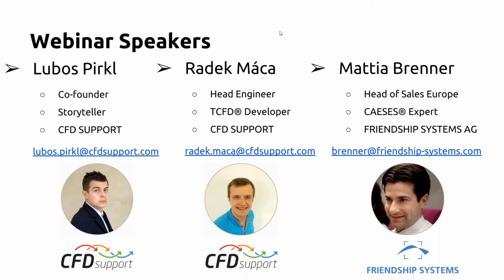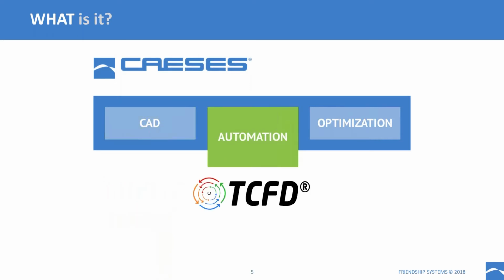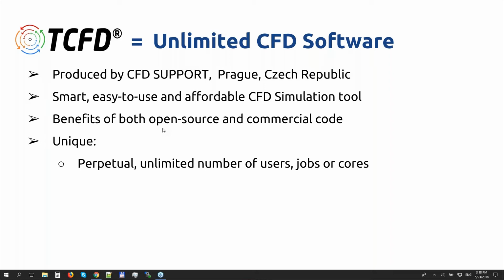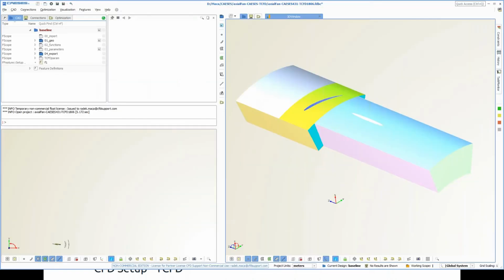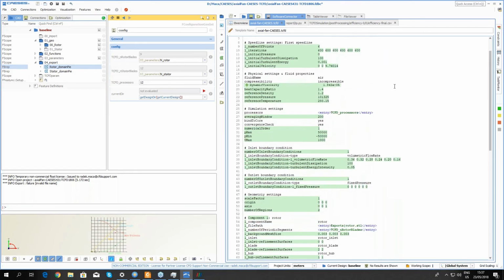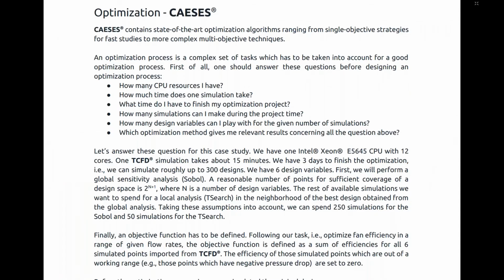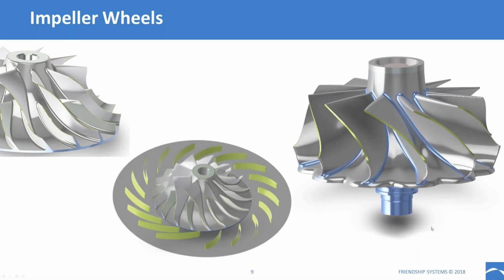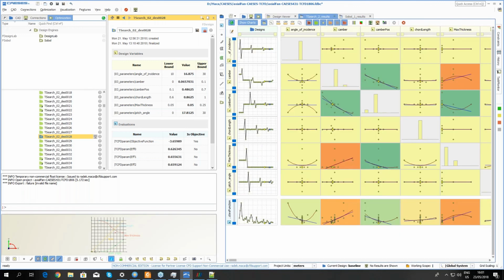Webinar 31 TCFD® - CAESES® + TCFD® Axial Fan Optimization, May 23, 2018